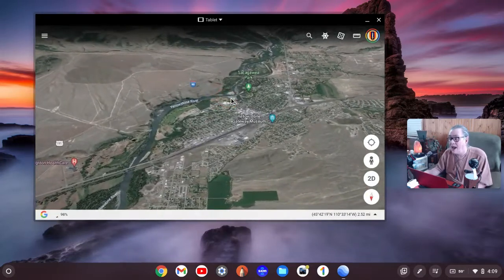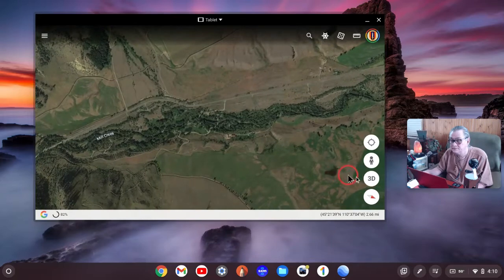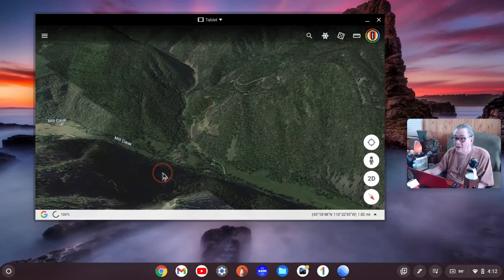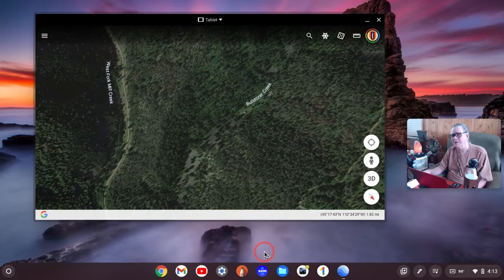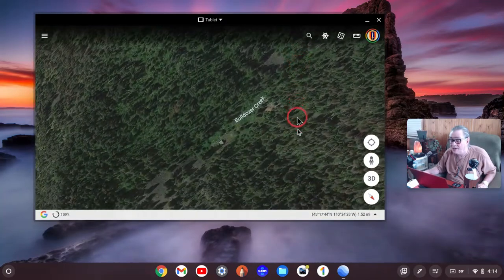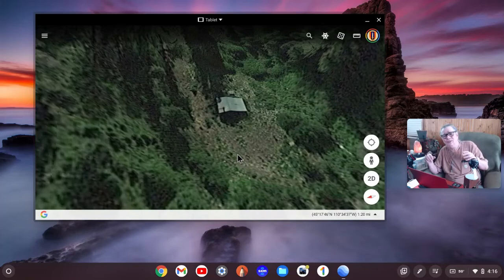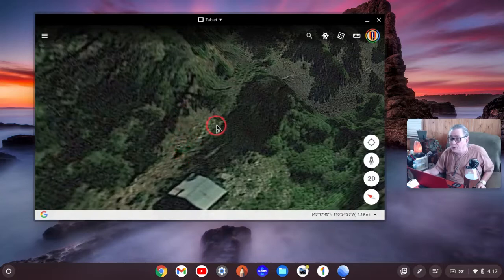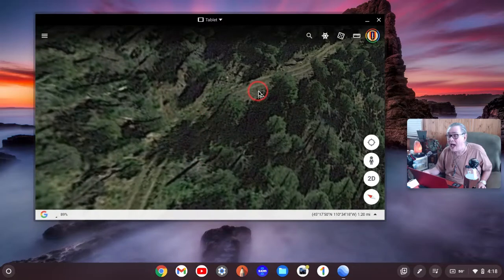FINDING OLD CABINS WITH GOOGLE EARTH 938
I have located many old historic cabins in my day using Google Earth.  In this video I explain my methodology.  I fly over and show a remote cabin that I discovered about 6 of 7 years ago.  This production was made possible with a Samsung Galaxy Chromebook 2, a Logitech C920 web camera, a Shure MV5 microphone, the application known as Google Earth and a video encoder program.  720p HD production.